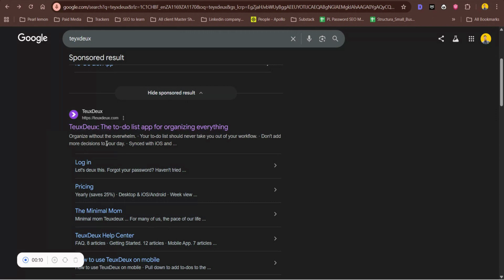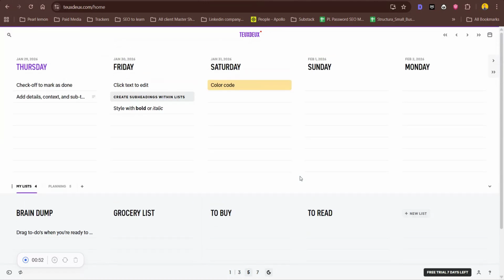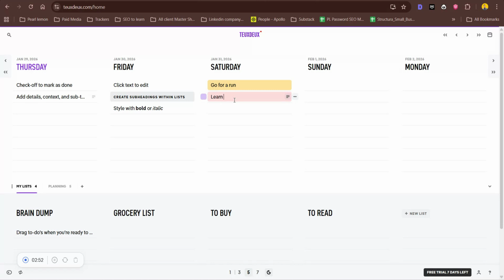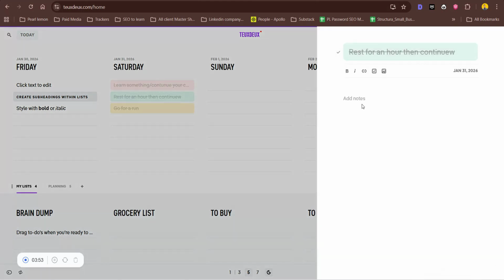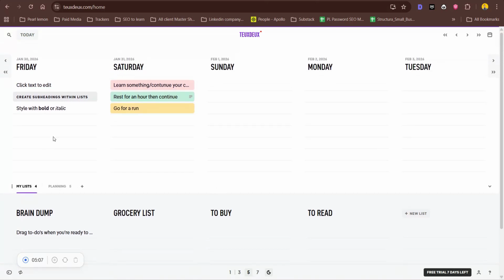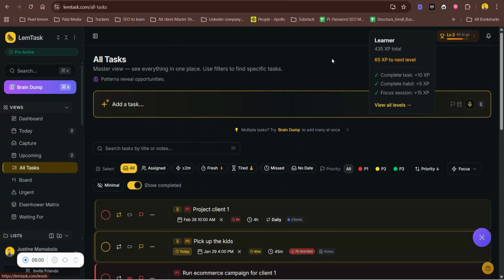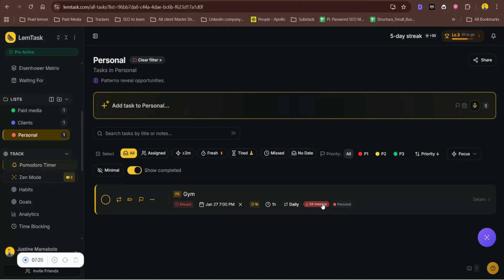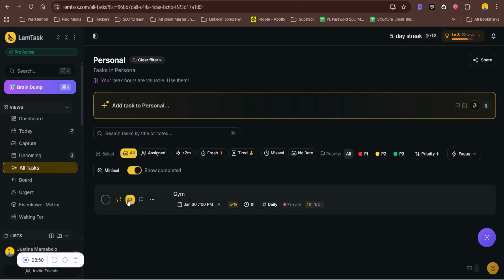How to Use TeuxDeux in 2026 | Simple Setup Tutorial + LemTask Comparison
Hey guys! Looking to improve your daily planning with TeuxDeux without overcomplicating your system? In this video, I’ll walk you through how to use Todoist step-by-step, from creating an account to adding tasks, using color labels, writing notes, and organizing lists then we’ll compare it to LemTask so you can see which one fits your workflow best.

TeuxDeux is intentionally simple. It’s not a project management tool, and it’s not a full planning dashboard; it’s more like a clean digital diary-style to-do list where you can quickly write tasks, tick them off, and keep things lightweight. That’s perfect if you want a simple weekly view and minimal friction.

But if you need deadlines, time, duration estimates, priority levels, energy levels, repeating tasks, subtasks, and structured lists for different areas of work (clients, paid media, personal), LemTask gives you a more execution-first system plus a brain dump and voice note capture for fast input.

By the end of this tutorial, you’ll know exactly how to set up Todoist for simple task tracking, and when it makes sense to switch to LemTask for heavier workloads.

Chapters:
0:00 Introduction – What TeuxDeux  Is
0:19 Creating an Account & First Look
0:41 Why Todoist  Is for Simple To-Do Lists
1:27 Using Color Highlights for Tasks
2:09 Adding Your First Tasks (Simple Weekly Planning)
2:24 Limitations: No Times or Reminders
3:05 Adding More Tasks + Color Categories
3:53 Adding Notes to Tasks
4:20 Viewing Notes When Needed
4:27 Using Brain Dump for Ideas & Backlog
4:42 Renaming Lists + Creating New Lists/Tabs
5:07 Monthly View for Light Planning
5:20 TeuxDeuxvs LemTask Overview
5:44 LemTask Brain Dump + Voice Note Capture
5:55 Today Tasks vs All Tasks
6:09 Adding Dates, Times, and Duration in LemTask
6:29 Repeating Tasks vs No Repeat
6:47 Lists for Clients, Paid Media, Personal
7:10 Quick Task Capture via Brain Dump
7:49 Subtasks for Workouts (Gym Example)
8:23 Priority Colors (High/Medium/Low)
8:44 Energy Levels for Better Planning
9:00 Final Verdict – Which Tool Fits You?